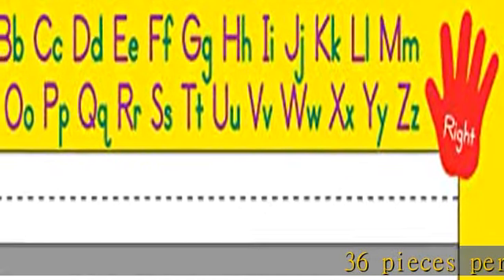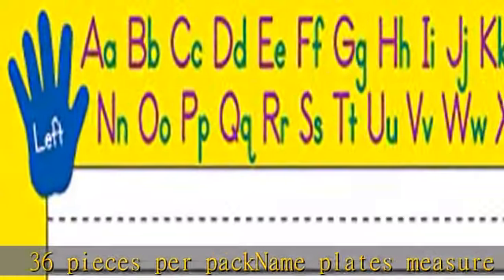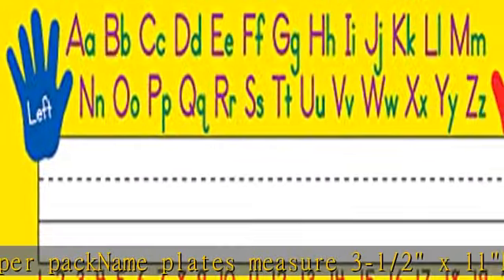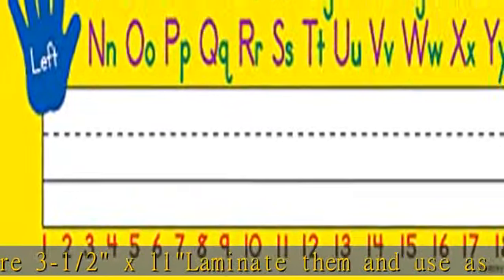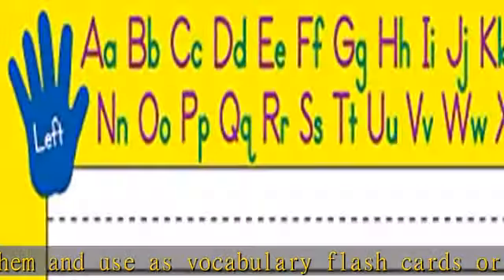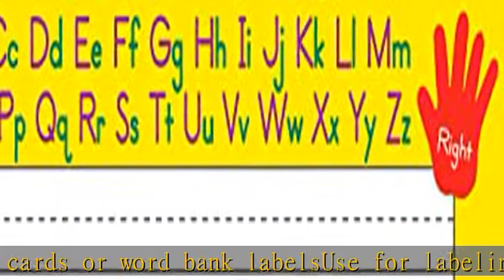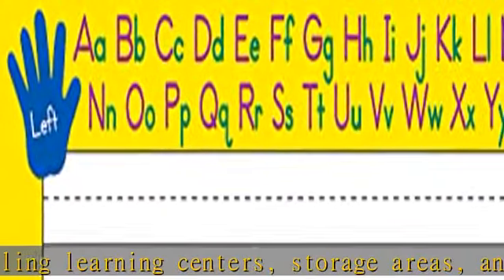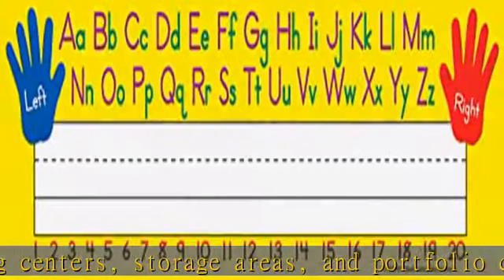Teacher Created Resources Flat Left/Right Alphabet Name Plates (4019)